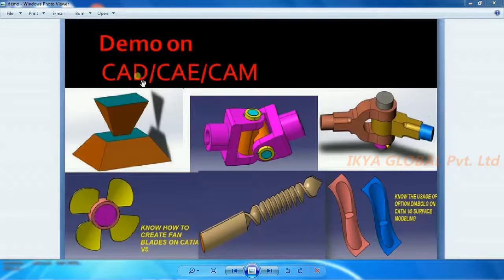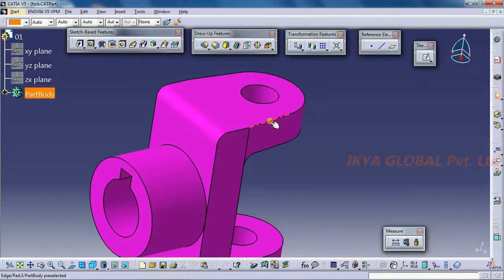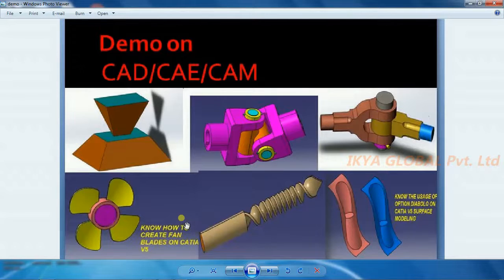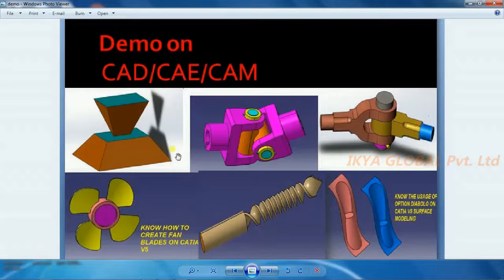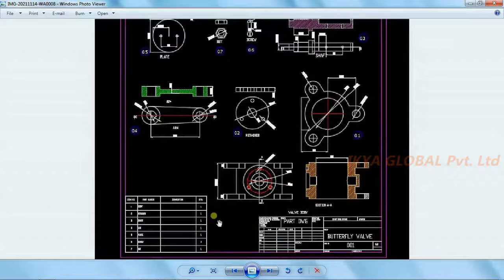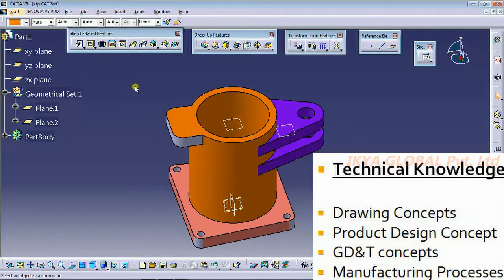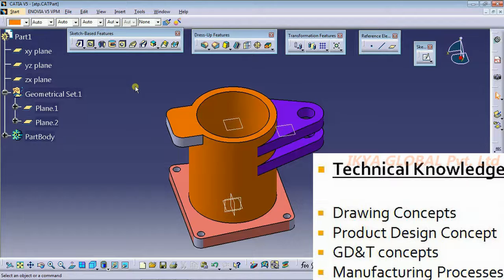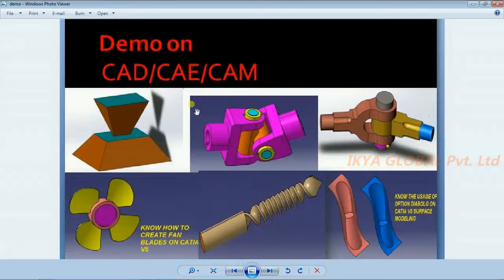Demo Video IKYA GLOBAL | Mechanical Courses Demo | CAD CAM CAE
We are Pleased to introduce ourselves as IKYA Global, a group company of MTN Inc, USA, headquartered in Hyderabad. IKYA education is leading for Job Oriented Training & Placements in Hyderabad and India. IKYA is expertised in Medical Coding, Clinical research, Pharmacovigilance, Clinical Data Management, SAS, Regulatory Affairs And Mechanical / Civil Designing & Analysis trainings which are the core excellency areas at IKYA.